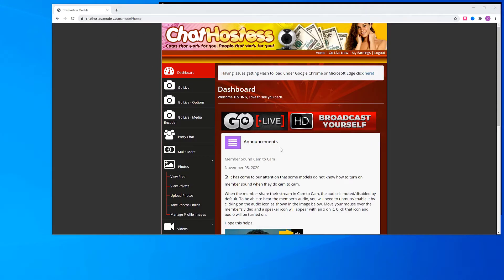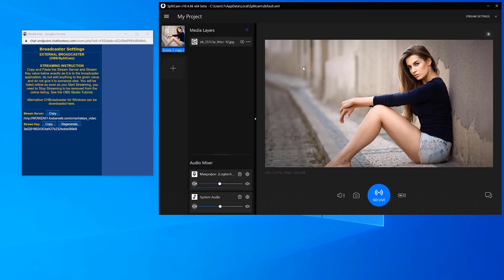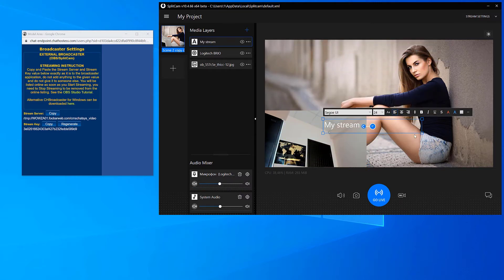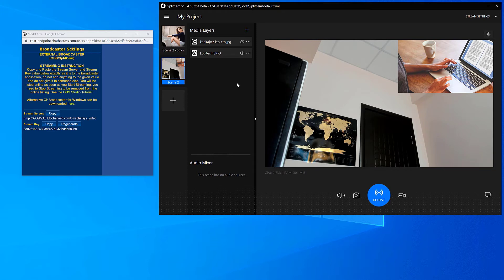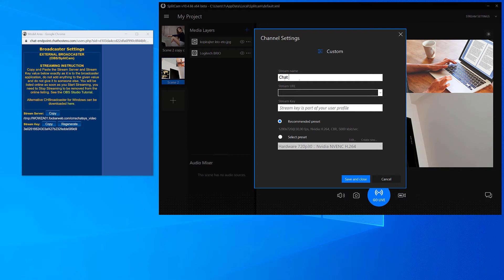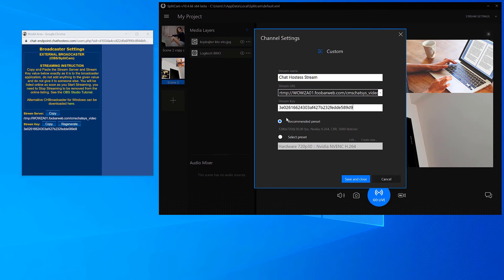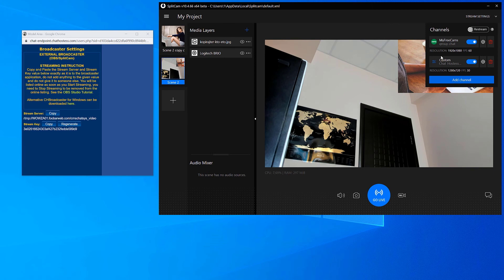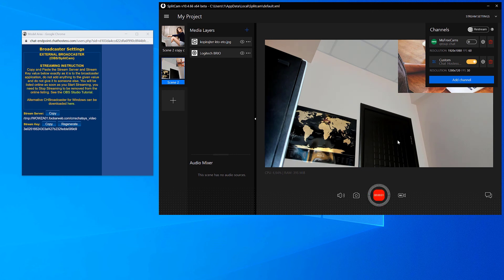SplitCam 10 - How to stream on ChatHostess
SplitCam 10 - Guide how to stream on ChatHostess using Splitcam